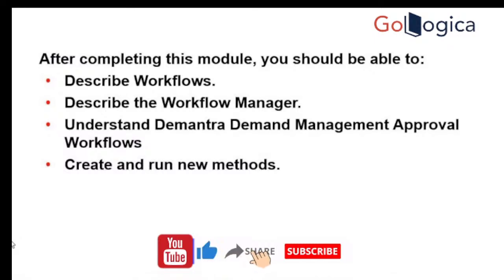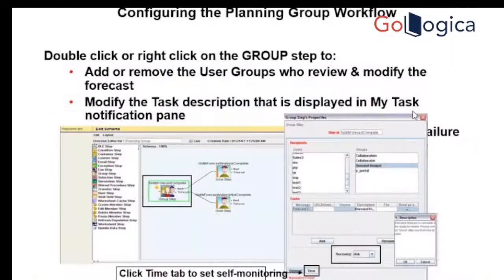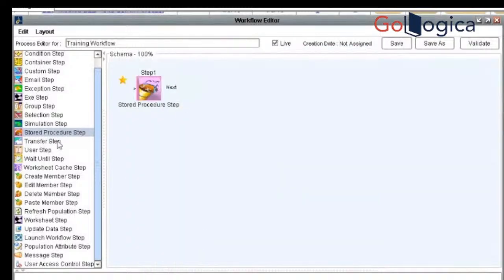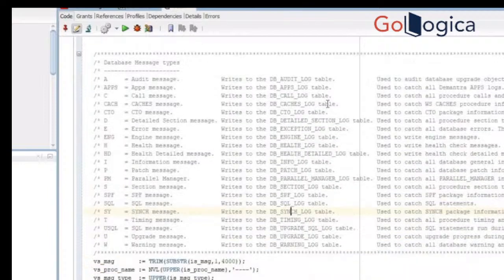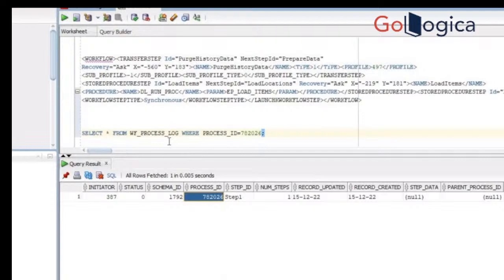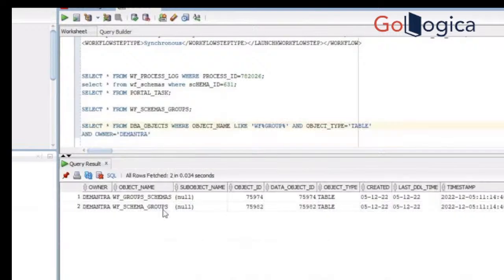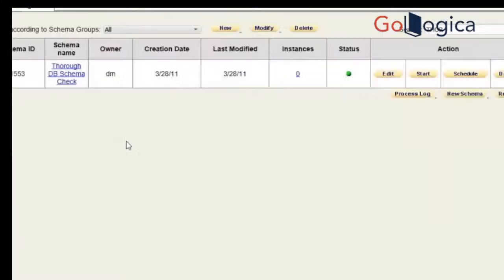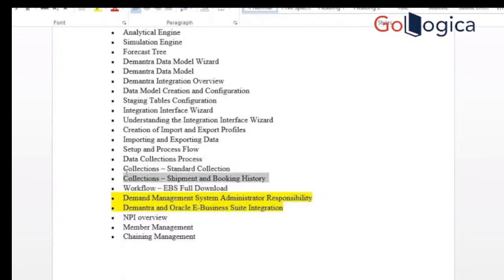Live || Understanding Workflows in Oracle Demantra | GoLogica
Dive deep into the intricacies of Oracle Demantra with our detailed guide on understanding workflows. This video walks you through the essential concepts, architecture, and practical implementation of workflows in Oracle Demantra, helping you optimize your demand management processes. Learn how to configure, customize, and manage workflows to streamline your business operations and improve decision-making.

What You'll Learn:

Overview of Oracle Demantra and its role in demand management.

A step-by-step guide to understanding and creating workflows.

Best practices for configuring workflows for better efficiency.

How to troubleshoot common workflow issues in Oracle Demantra.

Tips for leveraging workflows to enhance collaboration and data accuracy.

This tutorial is perfect for Oracle Demantra users, business analysts, supply chain professionals, and IT specialists looking to boost their skills and streamline their demand management processes.

👍 Enroll for GoLogica Oracle Demantra Training